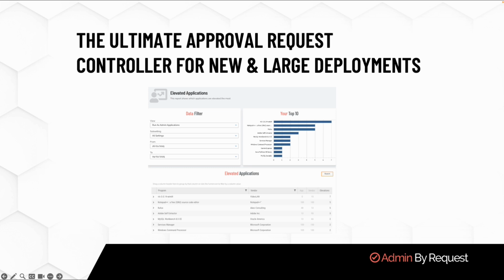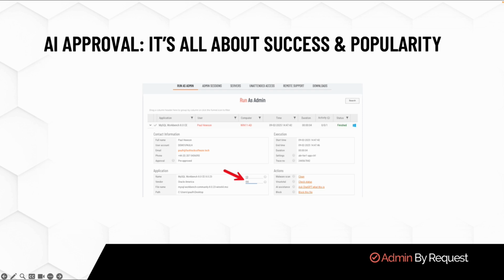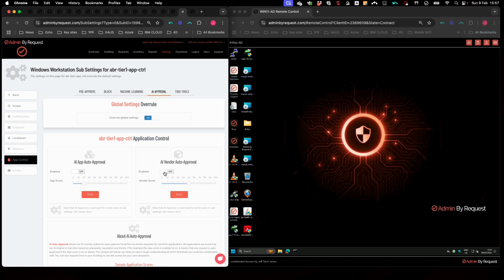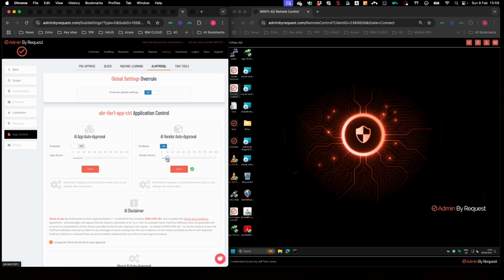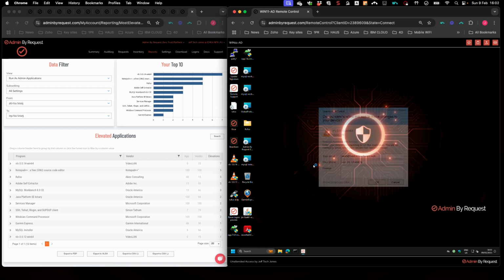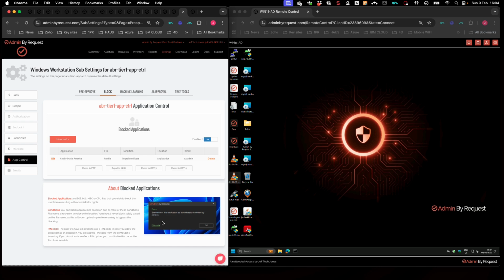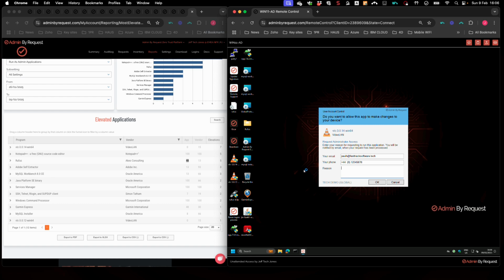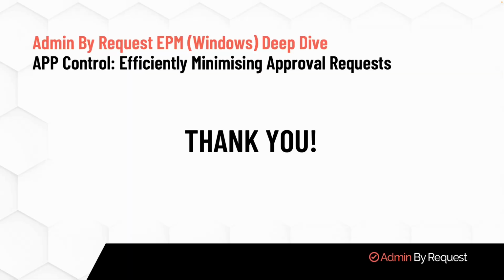EPM Deep Dive: App Control Part 3 (AI Approval)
An overview and configuration guide to Admin By Requests 'AI Approval' feature.